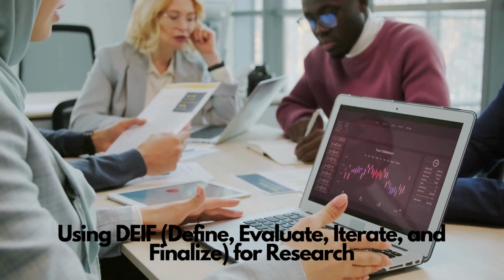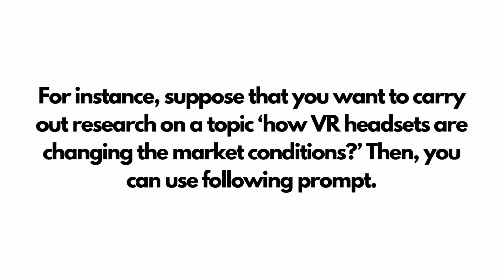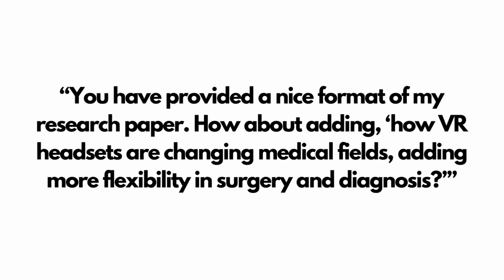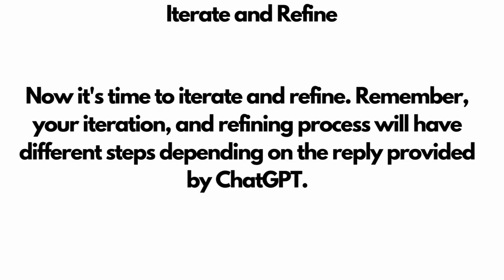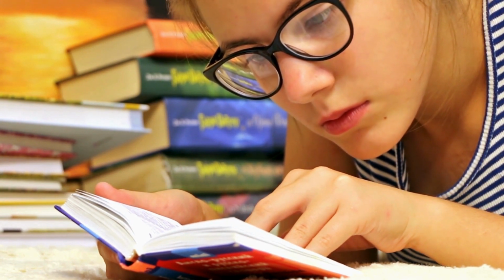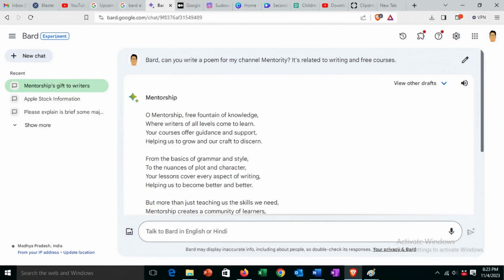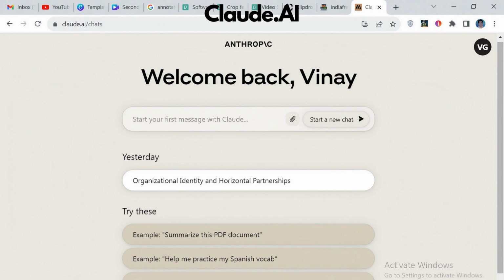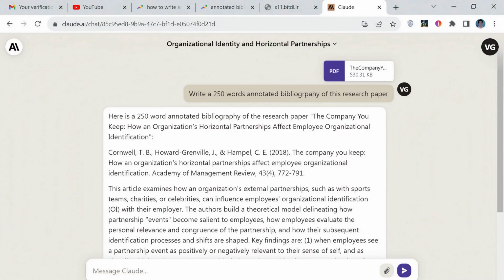How to Research on Any Topic Using AI | Best Free AI Tools for Research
Learn How to Research on Any Topic Using AI. Unlock the power of AI in your research journey with @mentority 🚀 In our latest video, "How to Research Using AI," we guide you through the revolutionary ways artificial intelligence can supercharge your research process. Discover cutting-edge tools and techniques that transform information gathering, analysis, and interpretation. Whether you're a student, academic, or professional, our insightful tips and hands-on examples demonstrate how AI can streamline your workflow, uncover hidden insights, and elevate the quality of your research. Mentority is your go-to source for empowering content, helping you harness the full potential of AI to become a more effective and efficient researcher. Dive into the future of research with Mentority—where knowledge meets innovation! 🔍✨